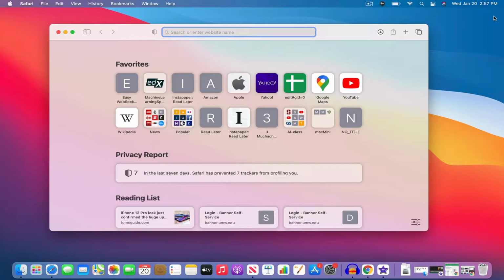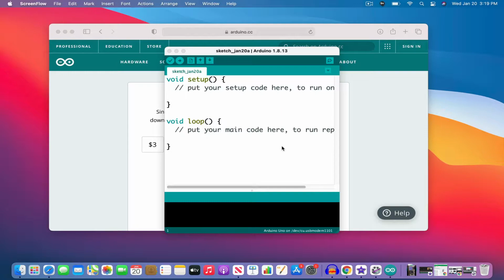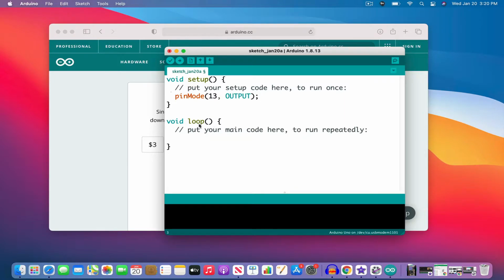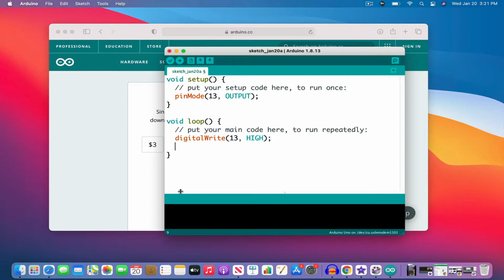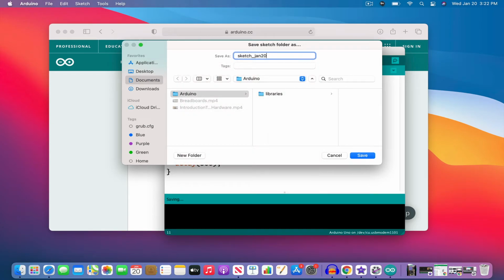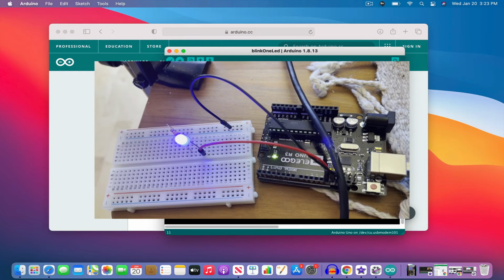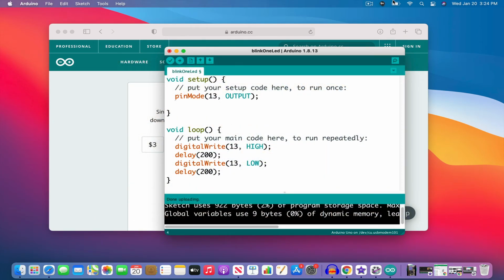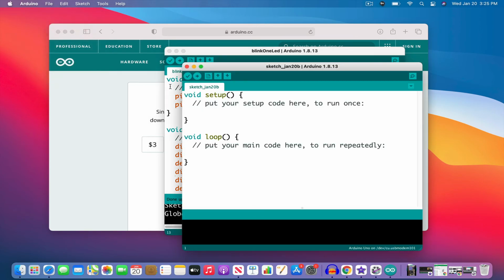Intro to the Arduino IDE